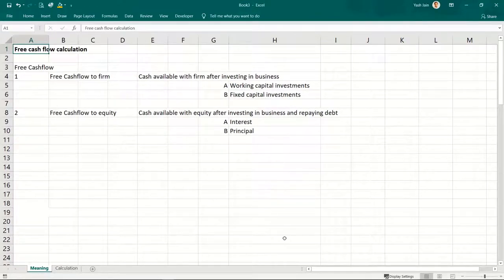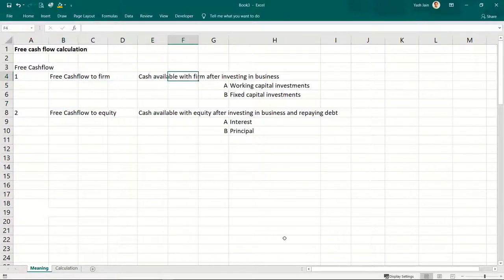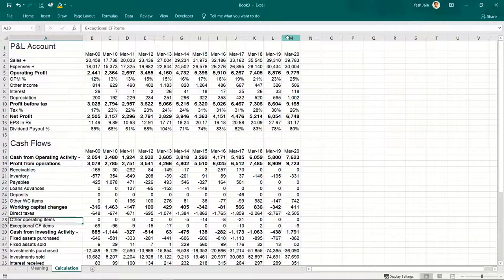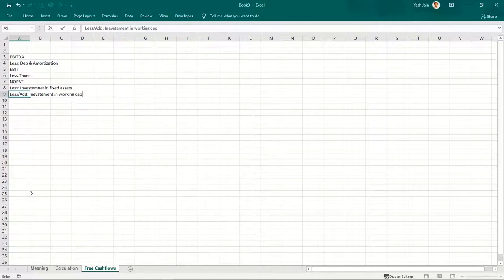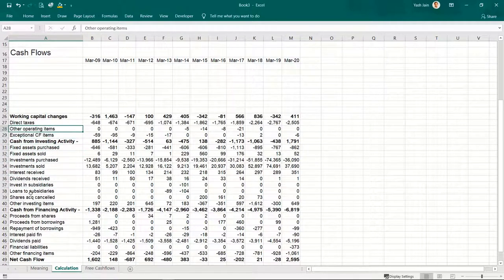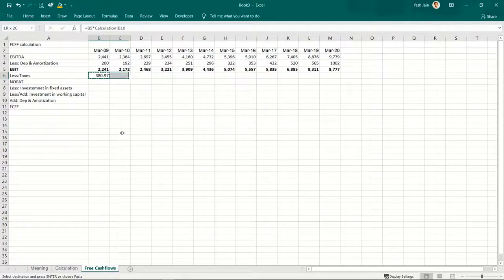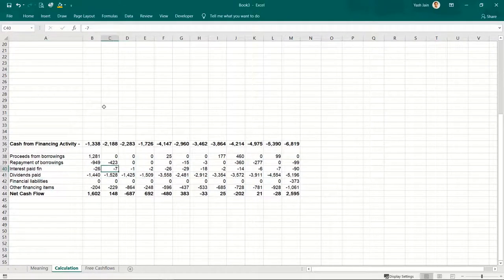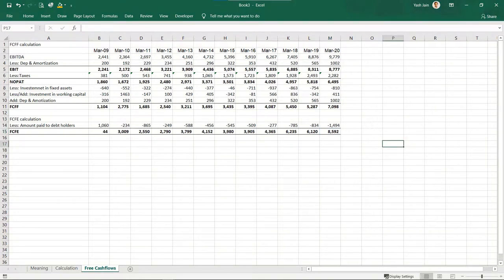How to Calculate Free Cash Flows of a Company